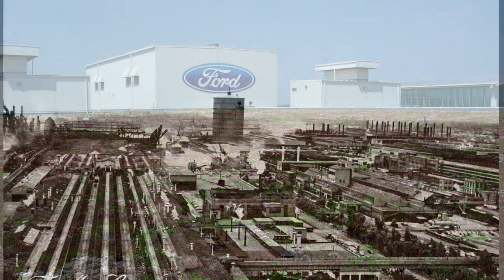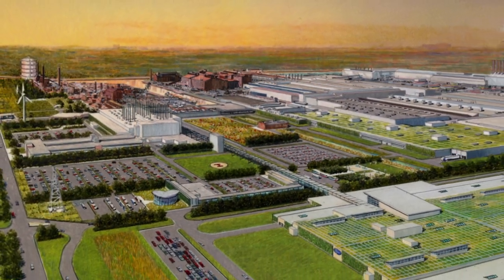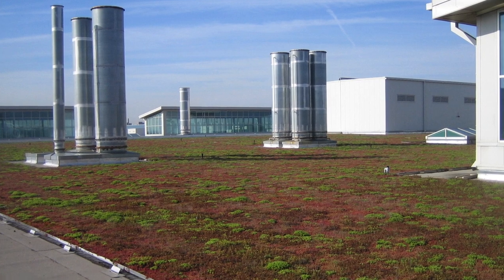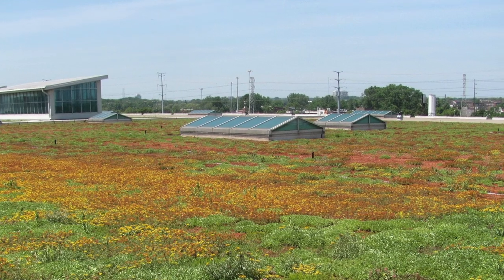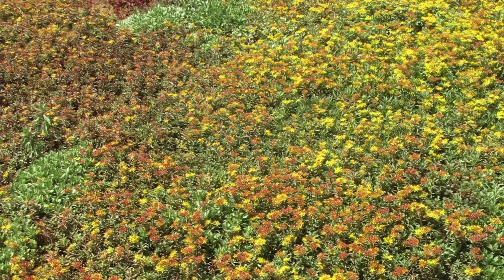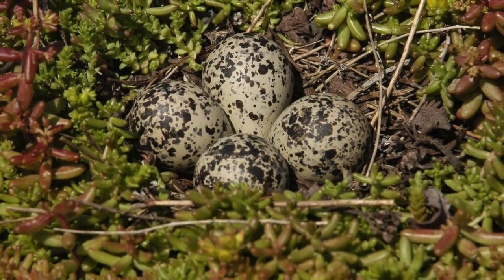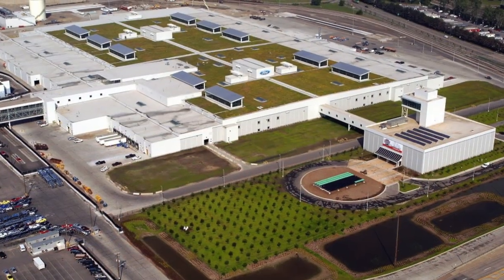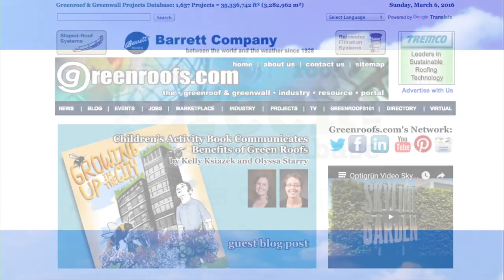Ford Motor Company's River Rouge Plant - Project of the Week 3/7/16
In 2000, the 600-acre, $2 billion Ford Rouge Center near Dearborn, Michigan, underwent major redevelopment of its 1917 complex, laying the groundwork for sustainable manufacturing at one of the world's largest and oldest industrial icons. With William McDonough + Partners as design architects, numerous pilots of advanced environmental concepts were constructed alongside the nation's largest ecologically inspired living roof on the new assembly plant.  In 2004, the 10.4 acre Ford Truck Plant green roof was recognized in the Guinness Book of World Records as the world’s largest living roof and helped jump-start the early North American green roof industry.

The green roof was a critical part of the overall comprehensive landscaped system plan, and after visiting Germany, pre-vegetated mats from Xero Flor using the drainage component from Bonar (formerly Colbond) were chosen by Bill McDonough and team due to their thin and light properties. They were installed with just 1.25 inches of growing medium integrated into the mats, and weigh less than ten pounds per square foot when fully saturated. The original mats retain a very healthy appearance with a dynamic mix of plant varieties. The most recent plant coverage study, conducted in 2010 by Michigan State University, found that 13 of the 15 original species were thriving with 93 to 98 percent coverage of hearty vegetation thriving across the roof.  In addition to serving as a habitat for nesting birds, the green roof provides insulation for the truck plant, and according to Ford, it keeps the roof an estimated 10 degrees warmer in winter and 10 degrees cooler in summer, reducing energy costs significantly. The River Rouge Plant is open for tours and visitors can see the living roof from an 80-foot observation deck atop the LEED® Gold Certified Visitor Center.

Greenroofs.com Project of the Week video photo credits: All Courtesy of Ford Motor Company and Xero Flor America except for the illustration from William McDonough + Partners (rendering by Richard Rochon).